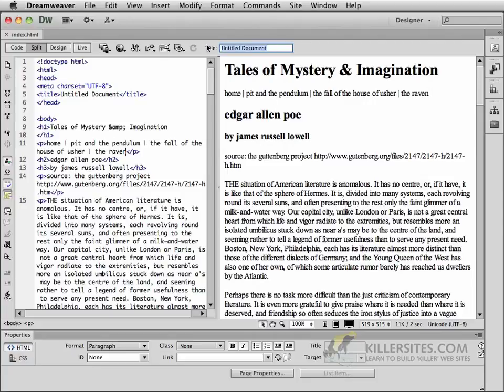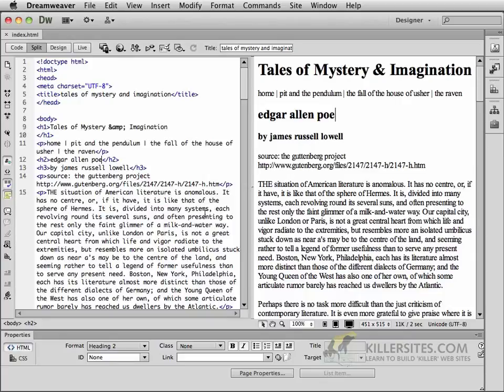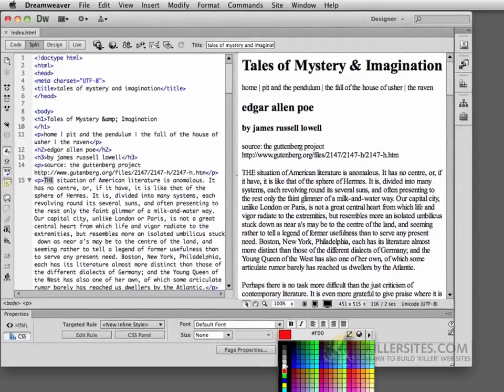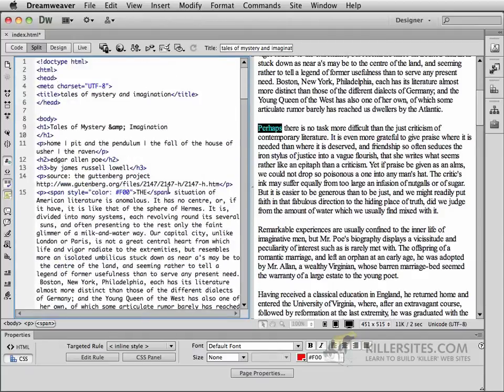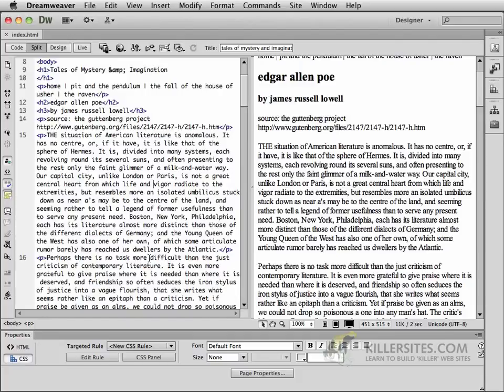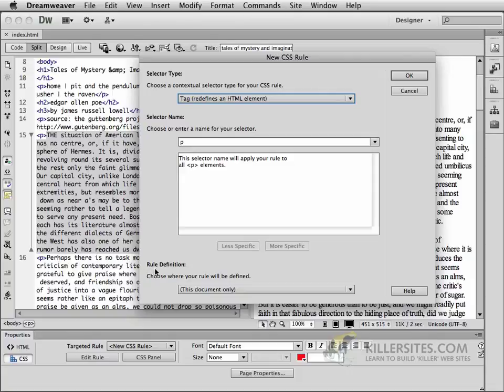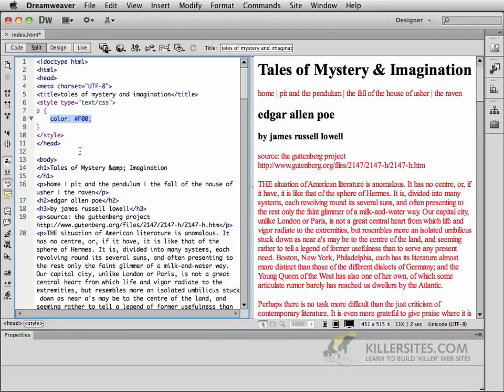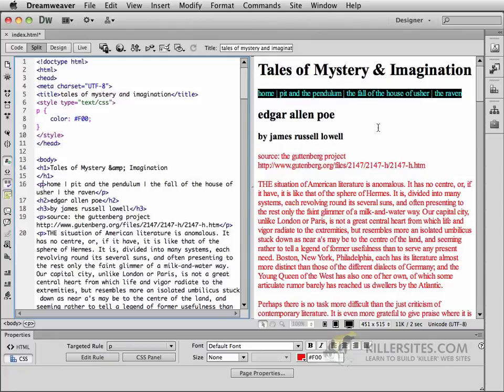Lesson 4 Step 2 Inline and Internal CSS